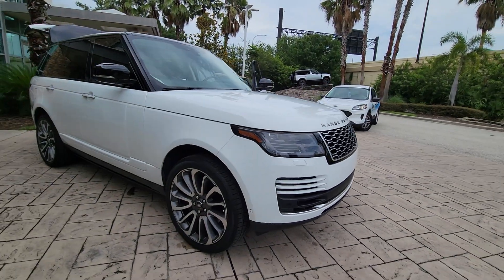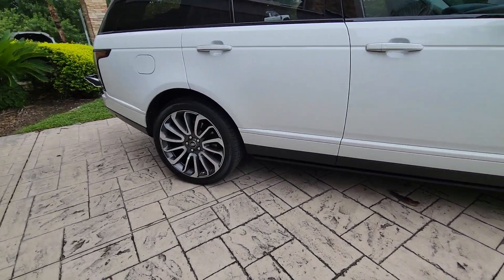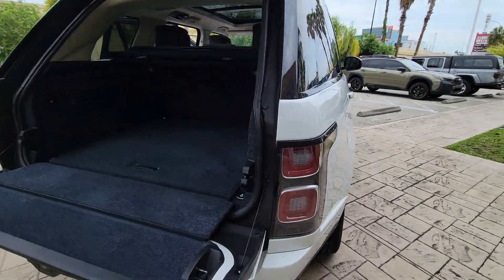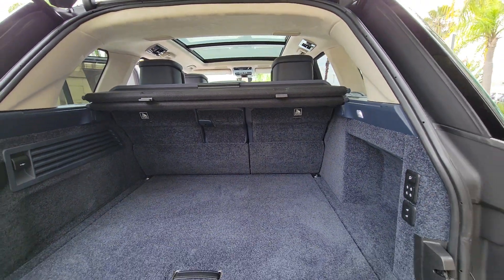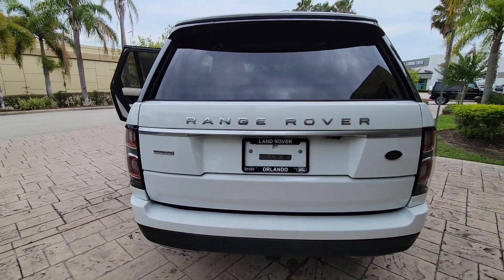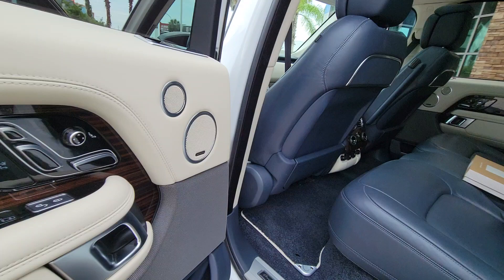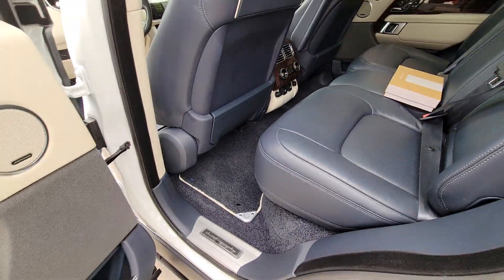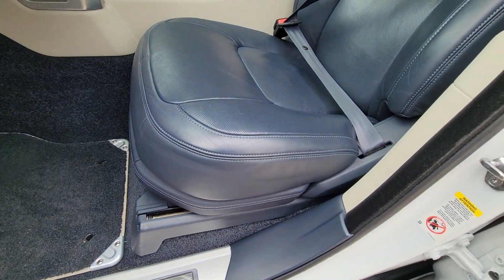2019 Land Rover Range Rover Winter Park, Clermont, Sanford, Daytona, Apopka, FL KA536002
Used 2019 Land Rover Range Rover Autobiography

199 S Lake Destiny Dr

CERTIFIED 2019 LAND ROVER RANGE ROVER AUTOBIOGRAPHY** **FUJI WHITE** **NAVY/IVORY LEATHER INTERIOR** **CLEAN CARFAX** **ONE OWNER** **LAND ROVER CERTIFIED FOR 5 YEARS TIL 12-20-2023 W/ UNLIMITED MILES!!!357AD - Range Rover 5.0L S/C 525PS Petrol AWD Auto 5 Door AutobiographyRRR09 - Deployable Side Steps 3,999.00LRX99 - Smart Phone Pack300PA - 24-way Heated & Cooled, Massage Front Seats w Exec Rear1AA - Fuji White088KW - Figured Macassar veneer088HE - Suedecloth Headlining080AN - Black Contrast Roof054DB - Domestic 110 Volt Power Sockets 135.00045CA - Front Center Console Cooler Compartment040AK - Heated Windshield032IW - Satin Body Colored Exterior Accents032DR - Wood and Leather Steering Wheel031NS - 21 7 Split-Spoke Style 7001 Wheel029VT - Reduced Section Alloy Spare Wheel (Includes Toolkit)025AM - CD/DVD Player020BK - Black Brake Calipers 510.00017TE - Driver Assist Pack 400.00Total 148,334.00